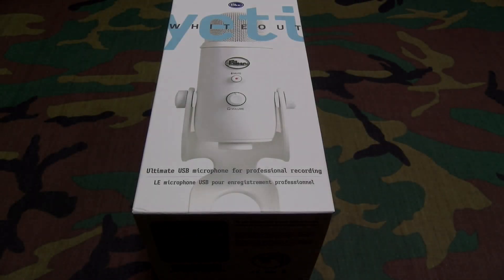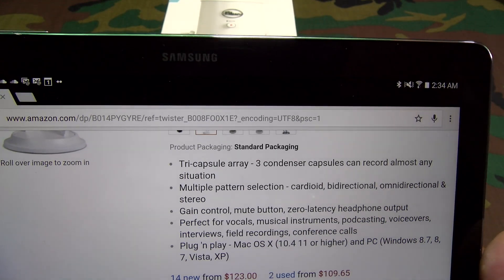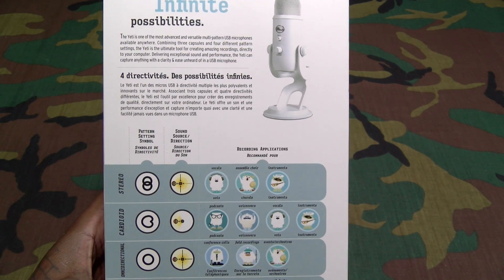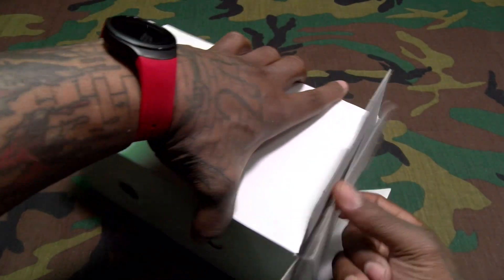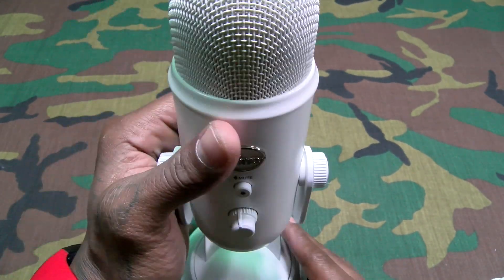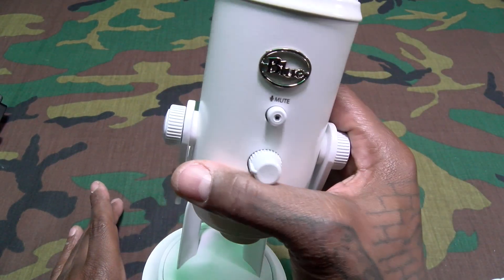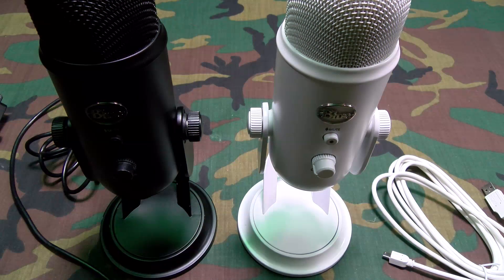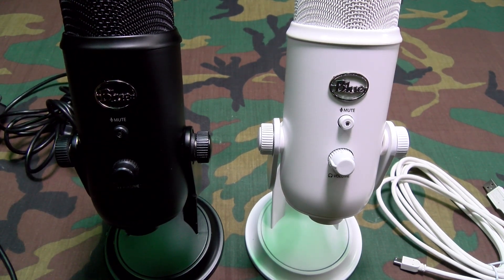Blue Microphones Yeti USB Microphone - Whiteout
- Blu Yeti
- Pop Filter

Tri-capsule array - 3 condenser capsules can record almost any situation
• Multiple pattern selection - cardioid, bidirectional, omnidirectional & stereo
• Gain control, mute button, zero-latency headphone output
• Perfect for vocals, musical instruments, podcasting, voiceovers, interviews, field recordings, conference calls
• Plug 'n play - Mac OS X (10.4 11 or higher) and PC (Windows 8.7, 8, 7, Vista, XP)